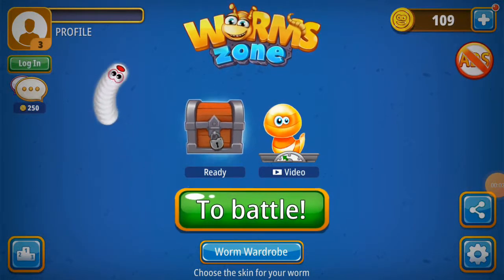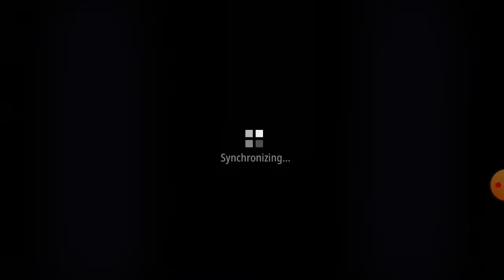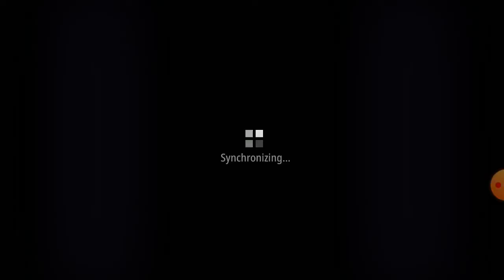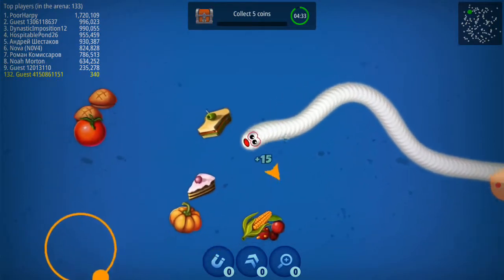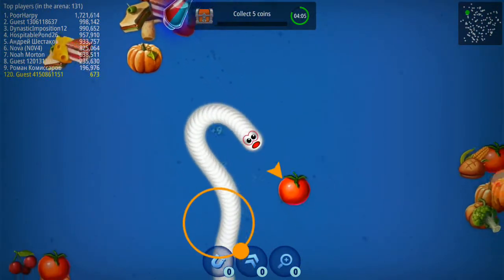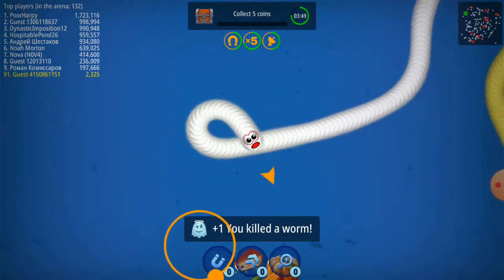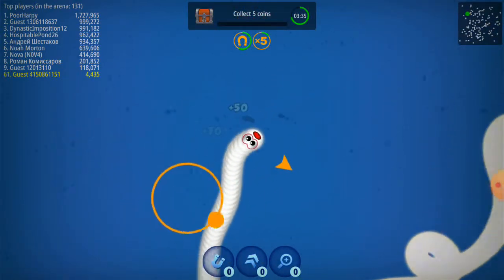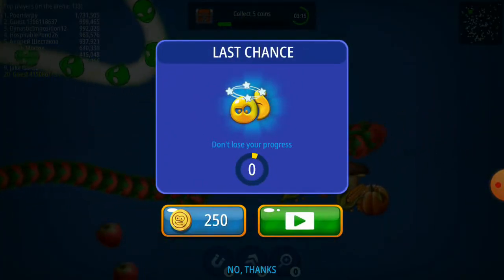KEKW WORMS ! Well Played PAPPA !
Worms Zone Gaming ! PAPPA Worms Zone Play ..
Worms Zone Gameplay !
Worms Zone
PAPPA Gaming !
PAPPA Worms Zone

pappa 009 -